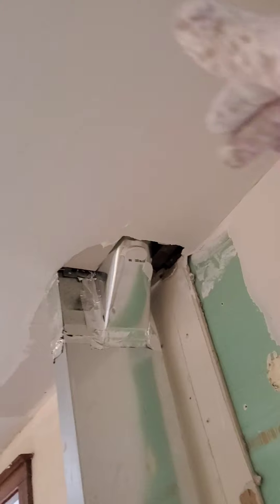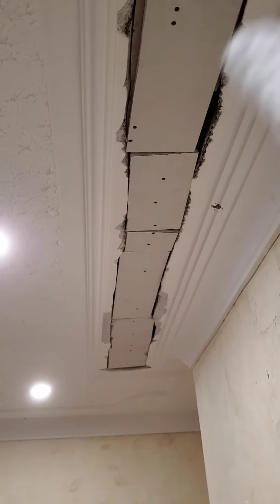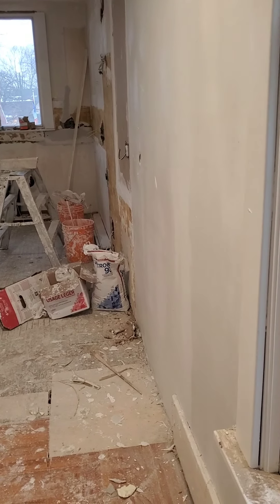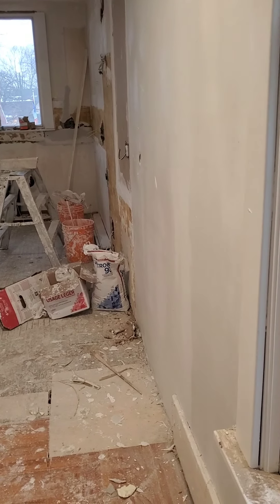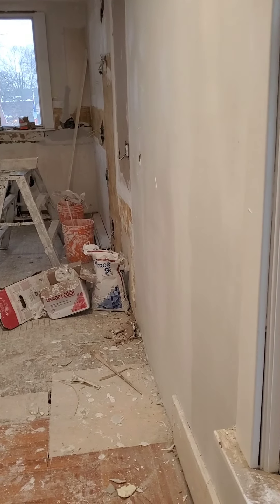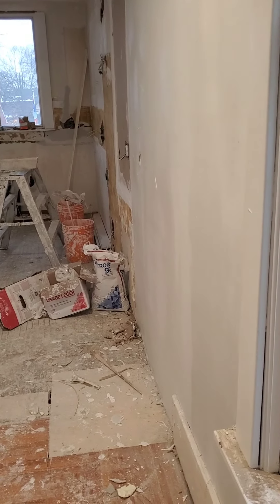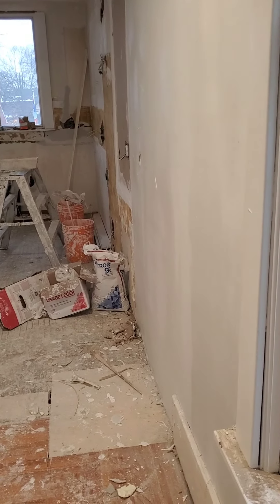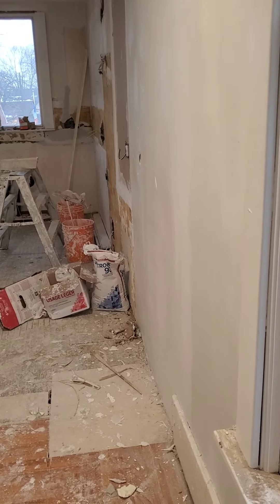Duffrin Day#3 Pre-Filling To Flat Coat